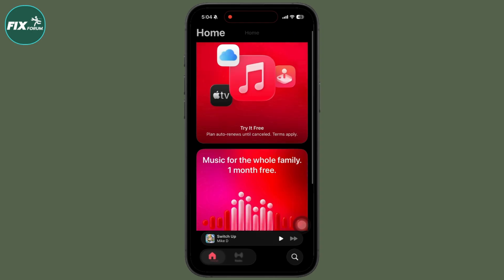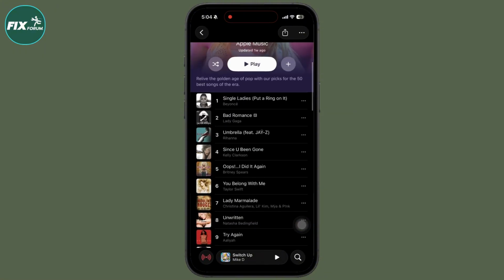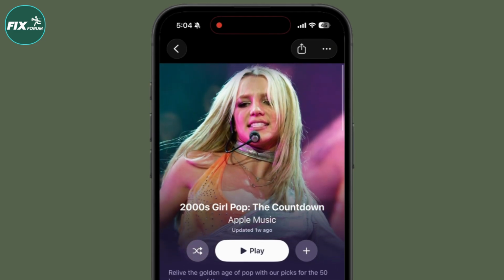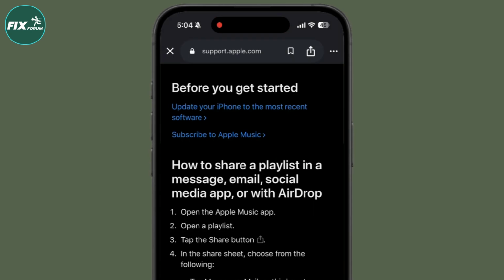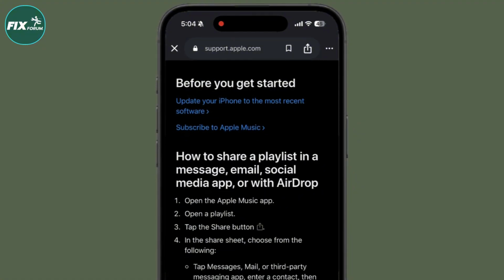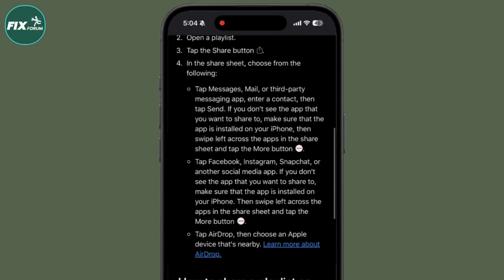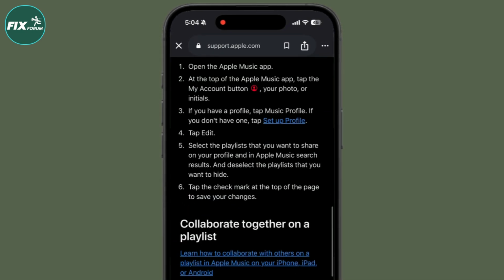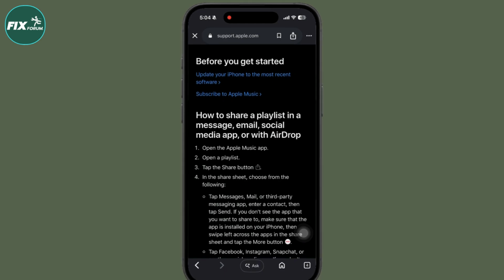How To Share Apple Music Playlists (Quick Sharing Guide 2026)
In this video, you’ll learn how to share your playlists in Apple Music in 2026. If you want to send your favorite playlists to friends or share them on social media, this guide will show you the step-by-step method.

Sharing playlists in Apple Music allows you to connect with others and let them listen to your curated songs easily. In this tutorial, you’ll learn how to open your playlist, access sharing options, and send it through messages, links, or apps.

We will also show how to copy the playlist link, enable sharing settings, and make sure others can open and play your playlist without issues.

Timestamps:
0:00 – Introduction & sharing overview
0:06 – Open Apple Music app
0:14 – Go to your playlist
0:22 – Tap share option
0:30 – Copy or send playlist link
0:42 – Share via messages or apps
0:52 – Test shared playlist access
1:01 – Final result & summary